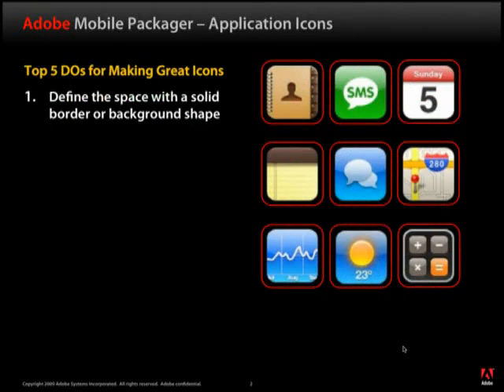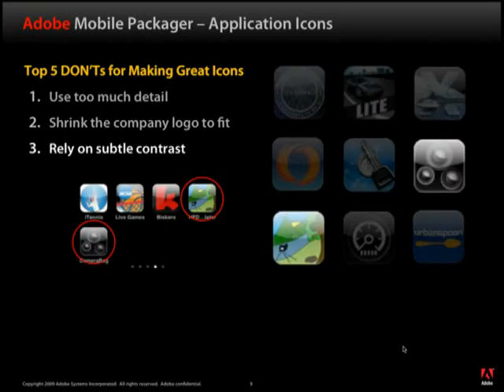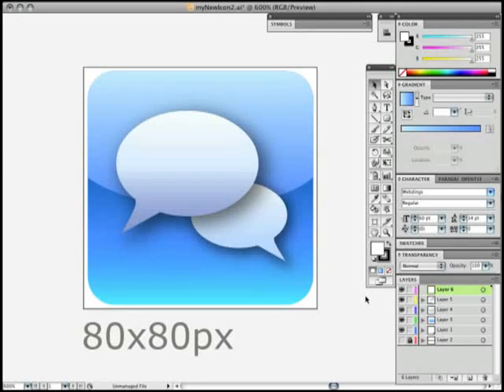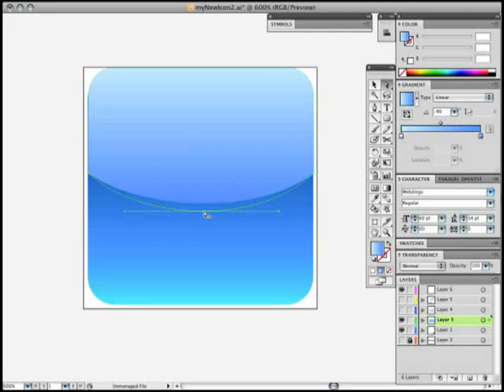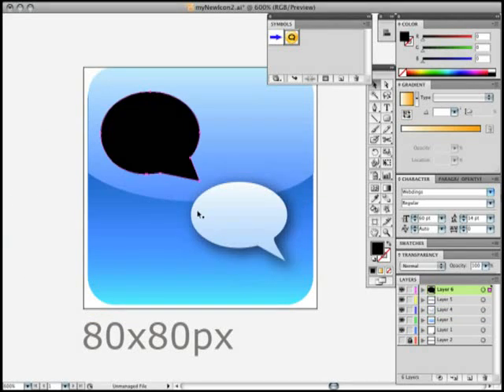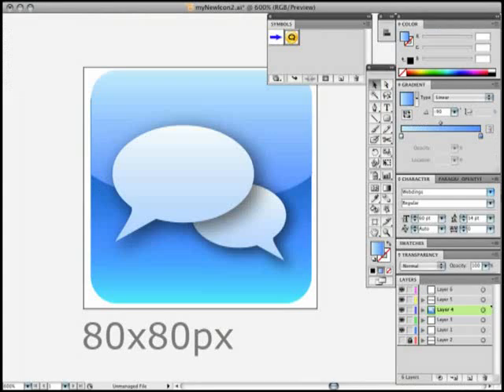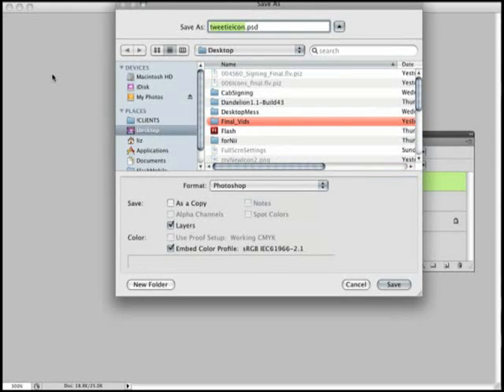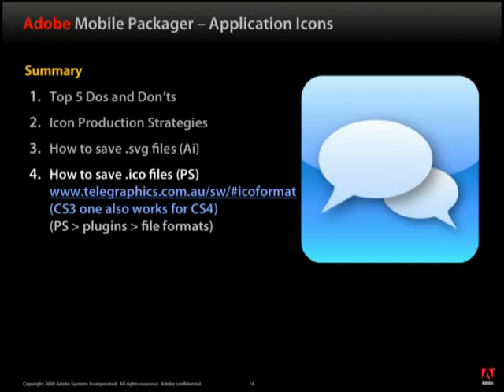Mobile Icon Bootcamp